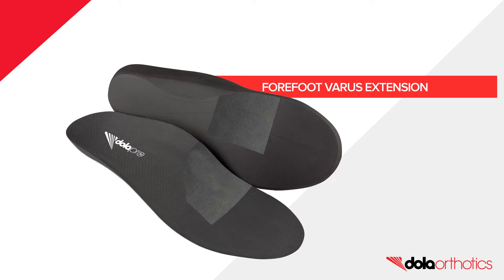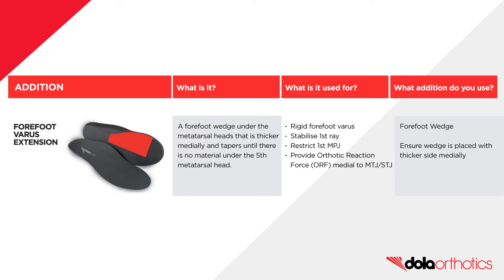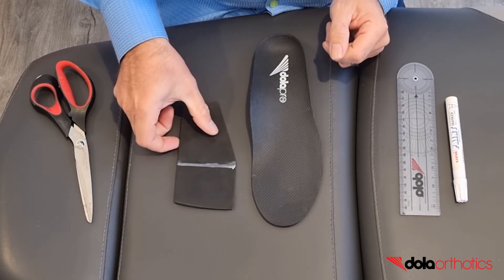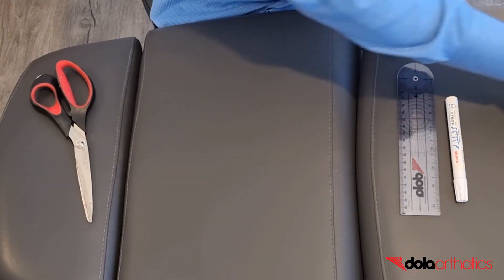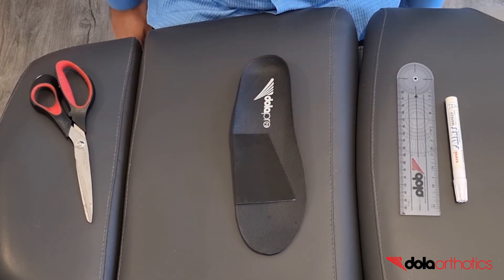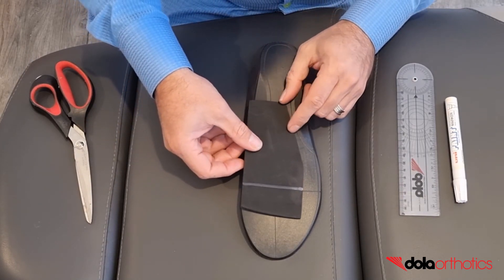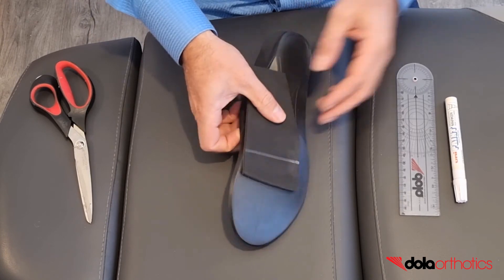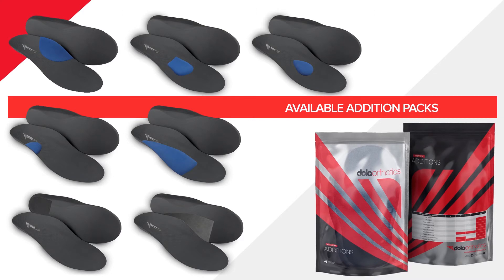DOLA Orthotics Pro In Clinic Forefoot Varus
Customisation of the DOLA pro with the addition of a Forefoot Varus Extension.

·         Place a self-adhesive EVA Forefoot wedge on the plantar surface of the orthotic under the first MPJ, following the clinical markings.
·         This modification can be used for: a rigid forefoot varus, to stabilise the first ray, to restrict first MPJ range of motion, or to increase the orthotic reaction force medial to the Subtalar joint.
·         Complete your DOLA pro with a customised top cover and dispense.